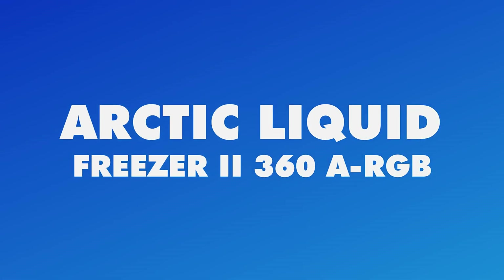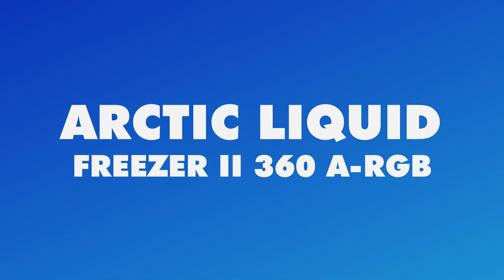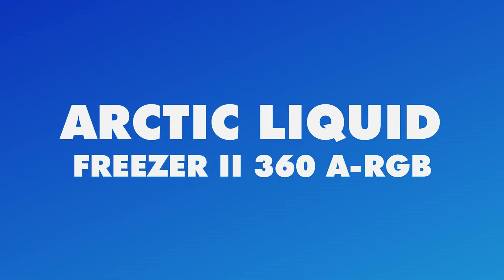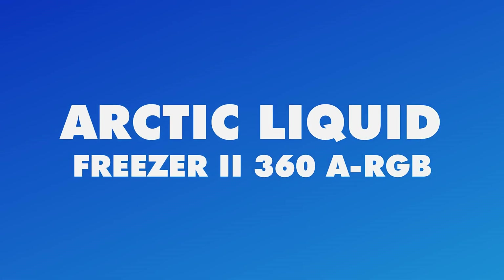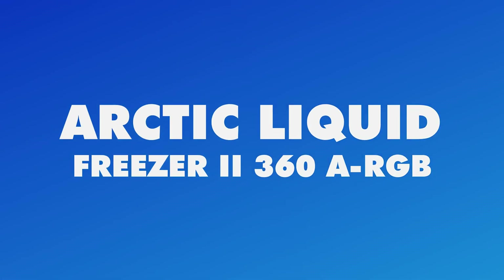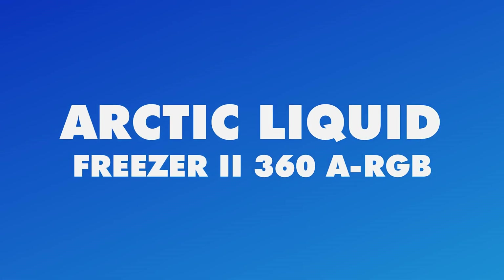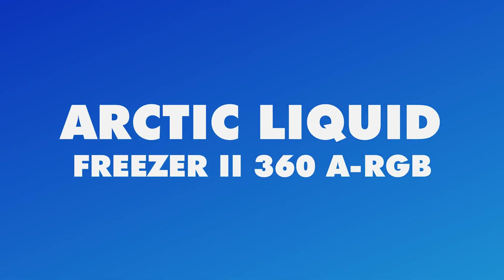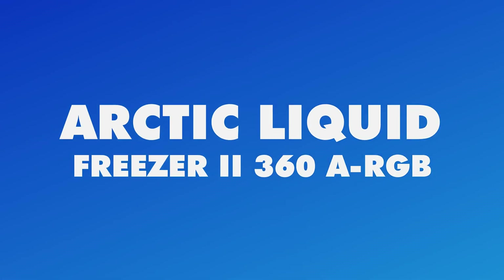5 Best CPU Cooler for Intel 14th Gen Processor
Finding the best cooler for your 14th-generation Intel processor can be a challenging task, as there are many options from different brands. But fear not, we have picked out the best ones for you in case you are confused. Take a look!
Timestamp:
00:00 - intro
00:38 - ARCTIC Liquid Freezer II 360 A-RGB
01:50 - Corsair iCUE H170i Elite LCD XT
03:19 - DeepCool AK620 Zero Dark CPU Air Cooler
04:31 - NZXT Kraken Elite RGB 360
05:52 - LIAN LI GALAHAD AIO Cooler 240mm
07:06 - outro